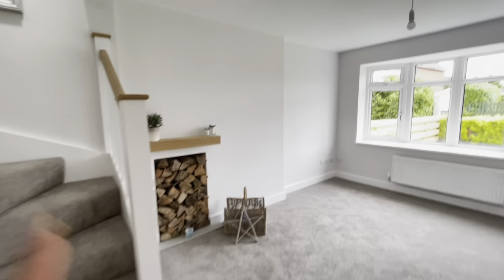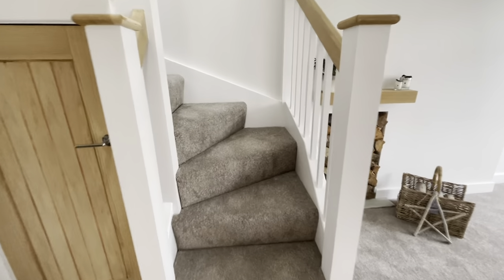MY MUM TURNED A 2 BED MINI BUNGALOW INTO A LUXURY 4 BED FAMILY HOME | BEFORE AND AFTER | LAUREN WOOD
it's beeeeeen a minute guys but we are back better than ever with a very EXCITING house renovation vloggy wooooop! so i wanted to take you guys around the property and show you the end of the project and how far this house has actually come from the beginning to the end.

Lauren W xxxxx